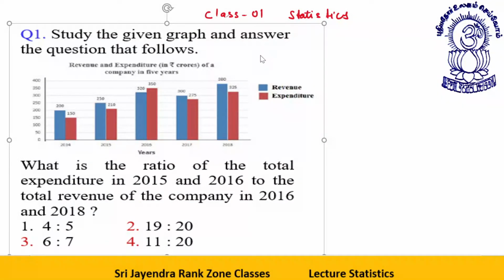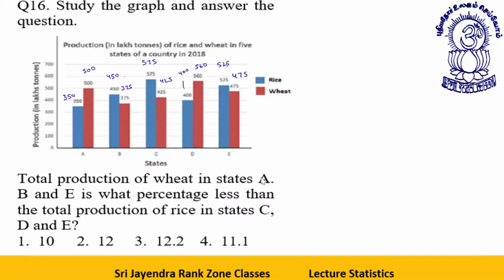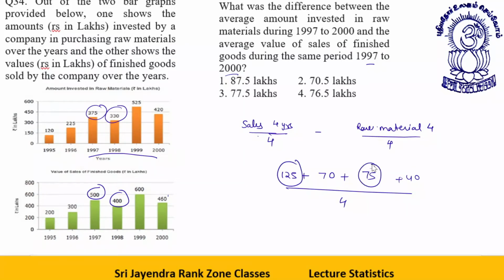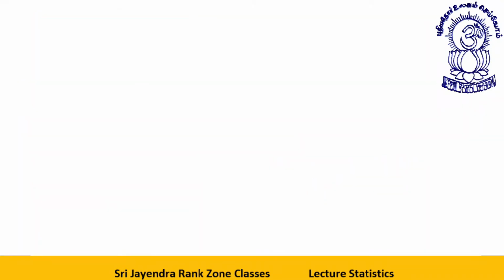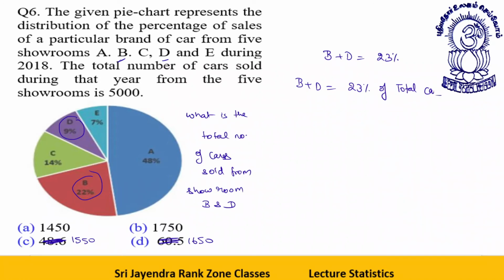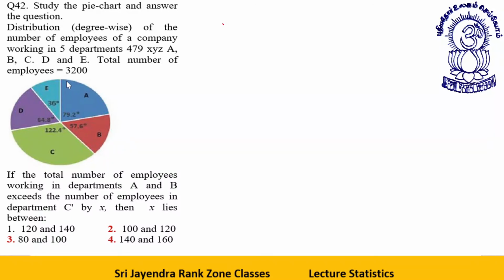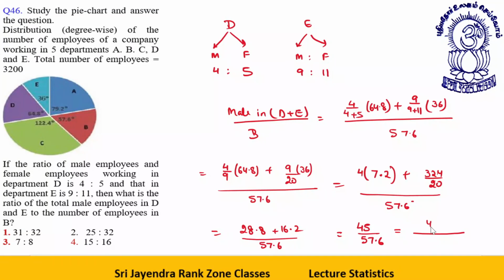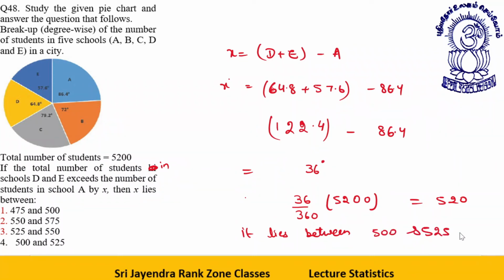FOUNDATION CLASSES | MATHEMATICS | STATISTICS | LECTURE 1